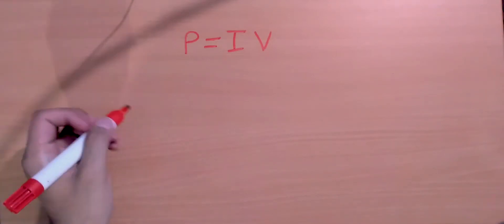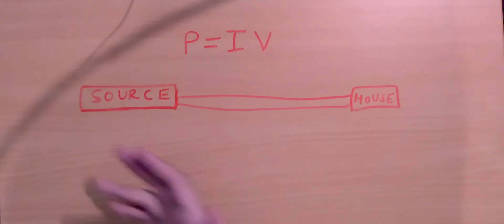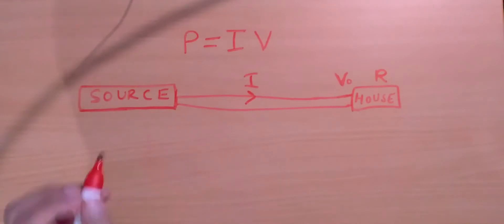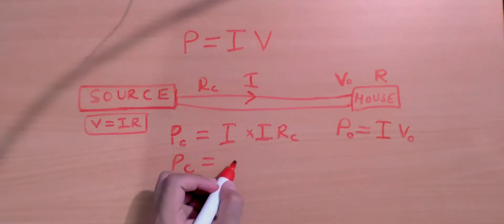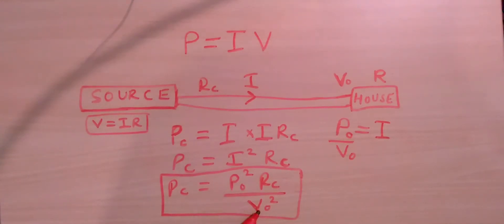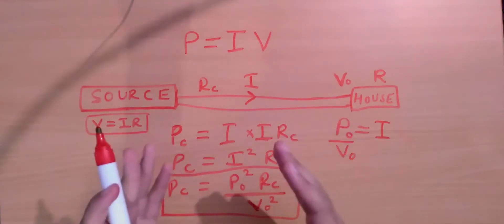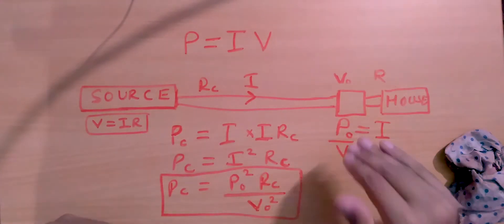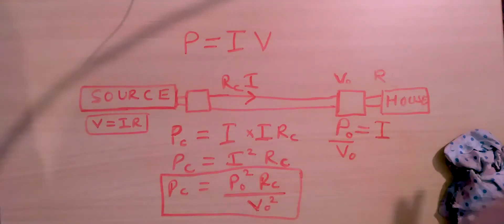Power Loss in Transmission Lines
This video will explain how the power loss in transmission lines can be reduced.